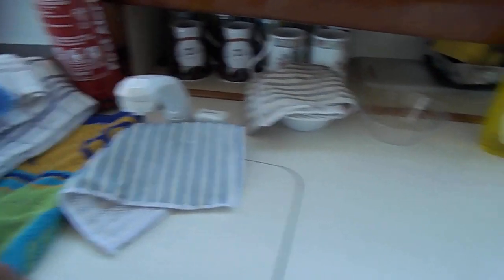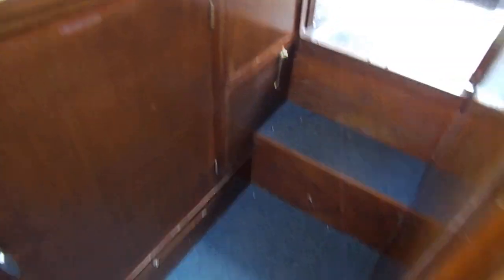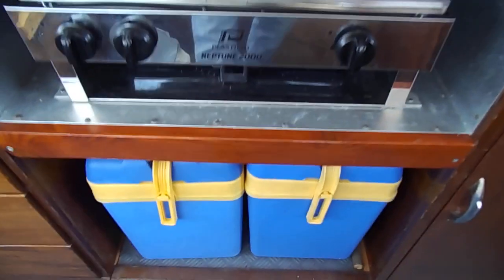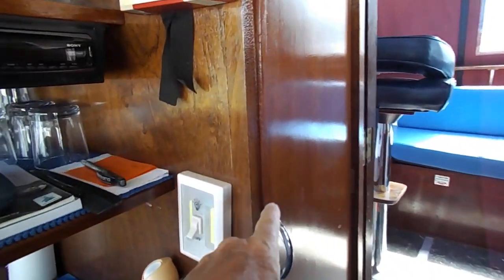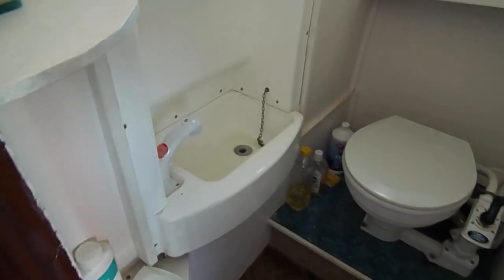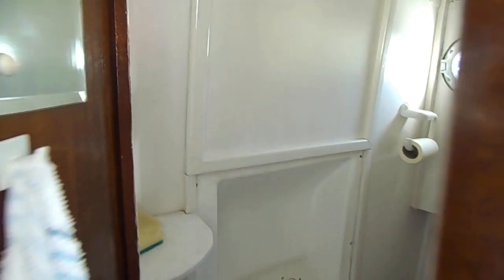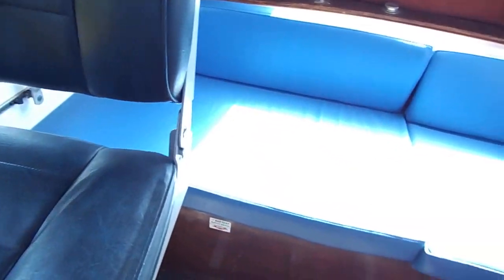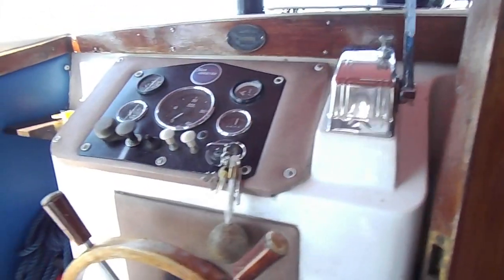Seamaster 23 - Boatshed - Boat Ref#272616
Seamaster 23 for sale with Boatshed Norfolk Photos and video taken by Boatshed Norfolk